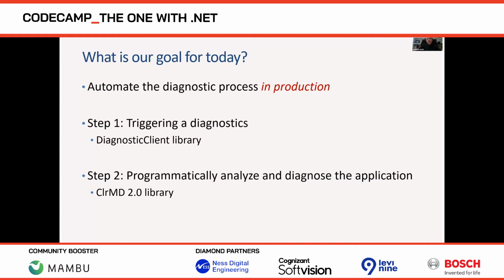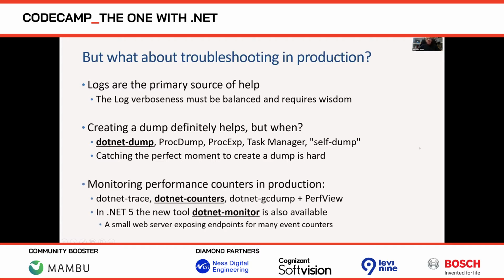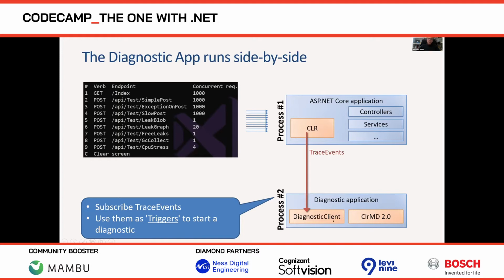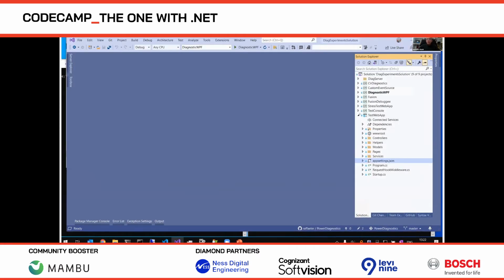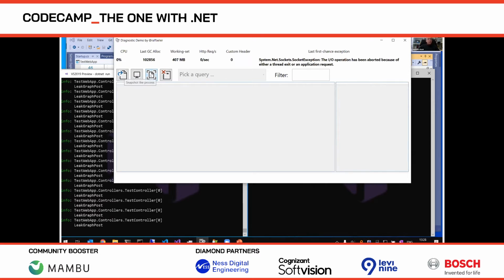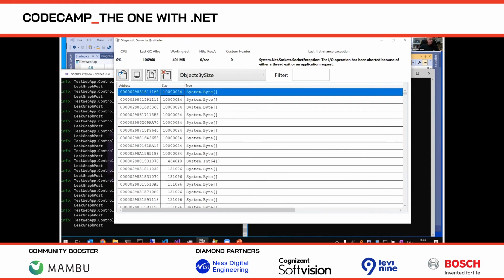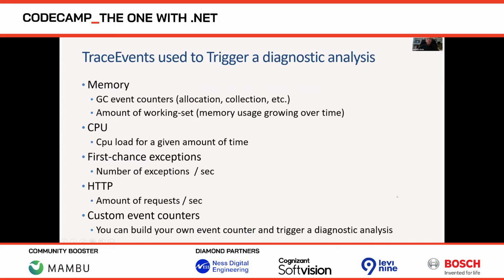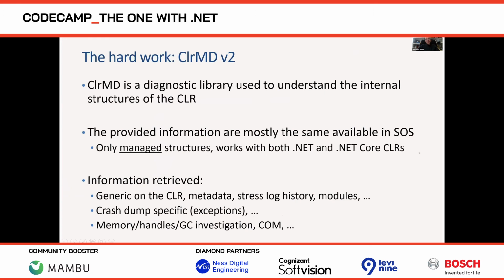Power your .NET application with the new generation of diagnostics, with Raffaele Rialdi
Power your .NET application with the new generation of diagnostics, with Raffaele Rialdi at Codecamp_The One with .NET, March 2021

Your application is in production but the logs are not providing any clues for the issues that some users are experiencing and unusual memory usage. No panic, thanks to the newest tools and libraries, we can leverage the power of .NET Core 3 and .NET 5 diagnostics, capture the moment, programmatically analyze and provide the most exhaustive answers. In this session, Raffaelle will show you how you can use the power of those libraries to write your own specialized debugging "sidecar process" and automate the preemptive diagnostics.

Raffaele Rialdi - Senior Software Architect

Raffaele Rialdi is a senior Software Architect working as a consultant, speaker, and trainer. Since 2003, he is a Microsoft MVP in the Developer Security category. His passion for the community brought him to be a member of the board of UGIdotNET, president of DotNetLiguria, and co-founder of the Italian C++ user group. Currently, he is working as an architect and developer on the backend of an enterprise project and working on cross-platform mobile development in both C# and C++ languages.